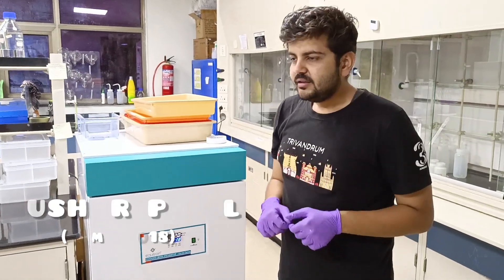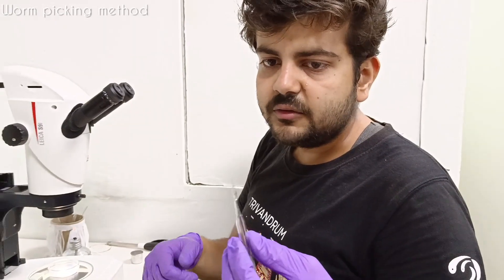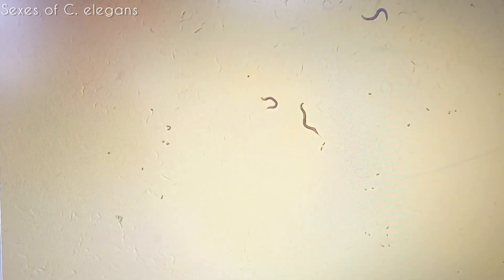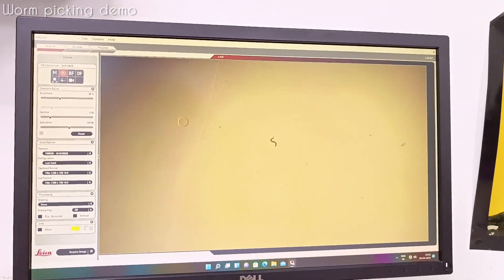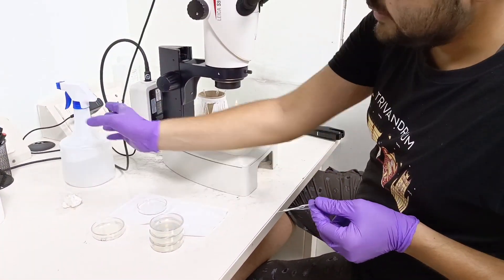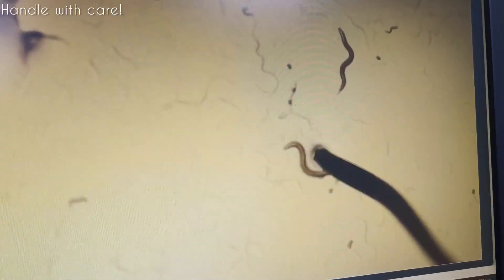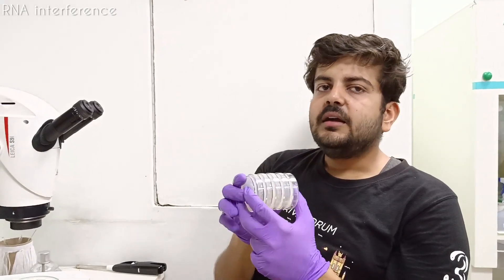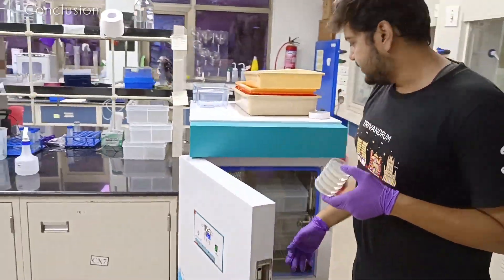A Research lab tour at IISER Bhopal Pt2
In this video, Tushar shows the process of worm picking and explains the process of gene knockdown and how C. elegans study is essential for aging and genetic studies.

Thank you to Tushar was showing the CEBP lab.

Chapters:
0:00 Introduction
1:03 Worm picking method
2:51 Life cycle of C. elegans
3:42 Sexes of C. elegans
5:04 Worm picking demo
6:09 How to know if the worms are sexually mature
7:17 Gene knockdown
8:14 Handle with Care!
9:21 RNA Interference
13:32 Conclusion